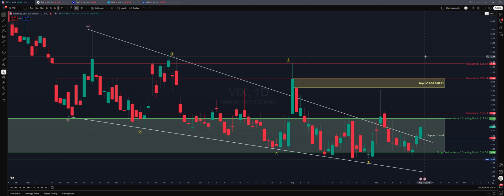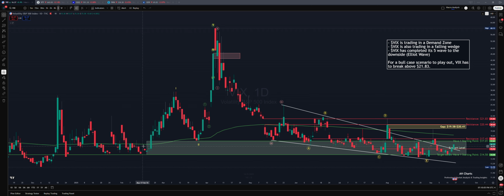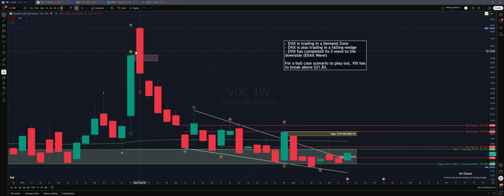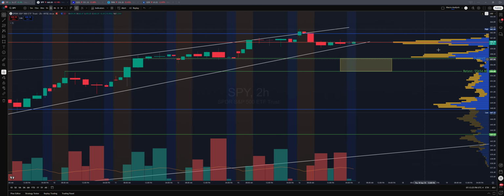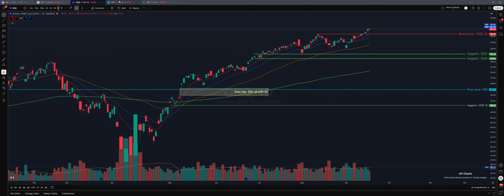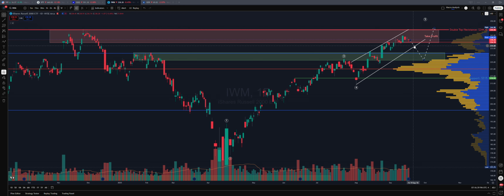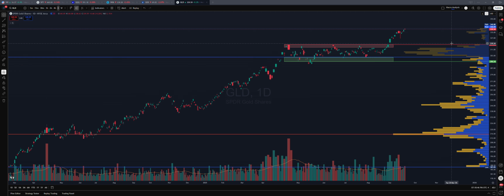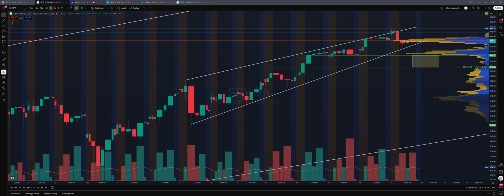AH Charts 9.16.2025 - Index Analysis SPY QQQ IWM GDX GLD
Index update ahead of FOMC on Wed Sept 17, 2025